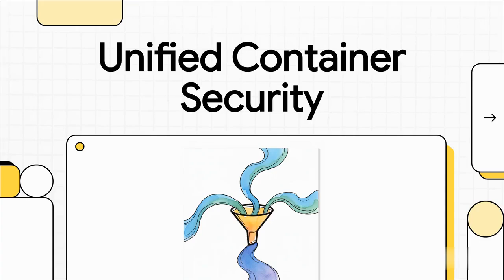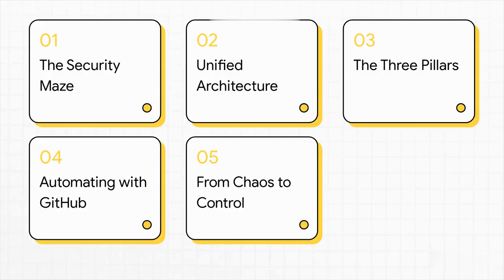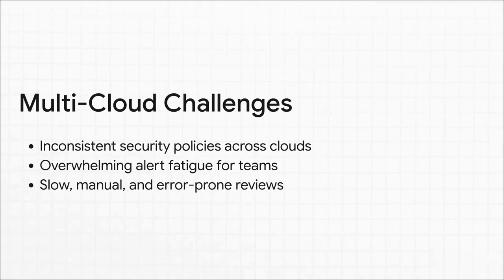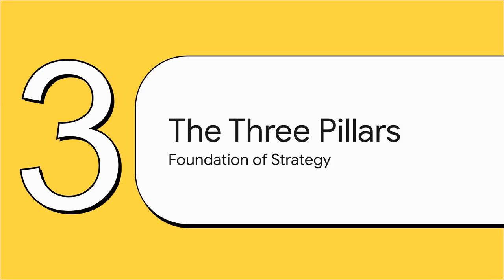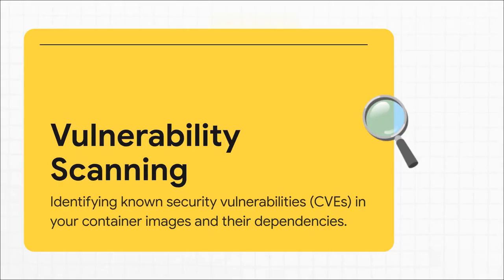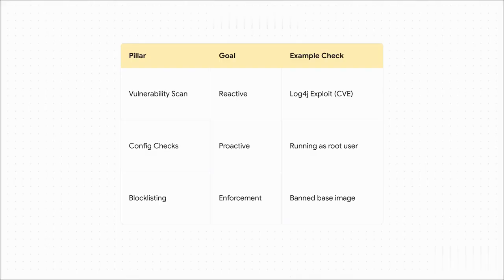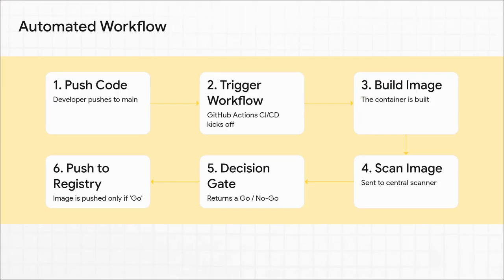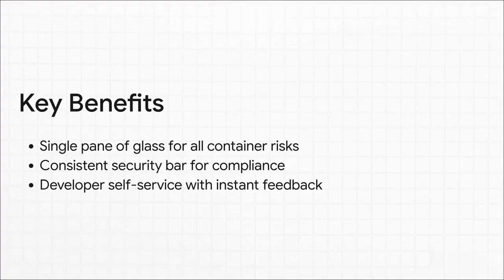Architecting multi-cloud container security scanning pipelines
This video designs container security scanning that works with ECR, ACR, Artifact Registry images.